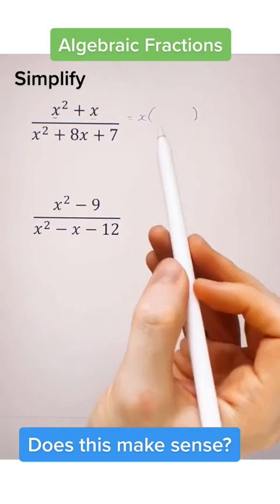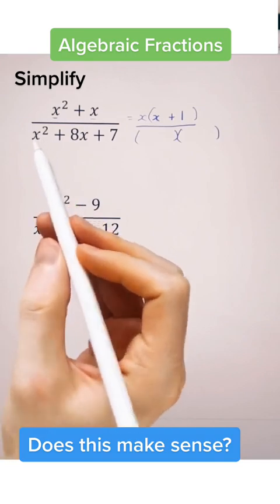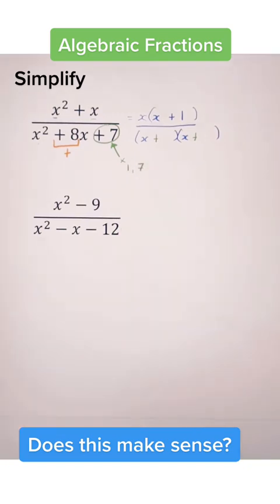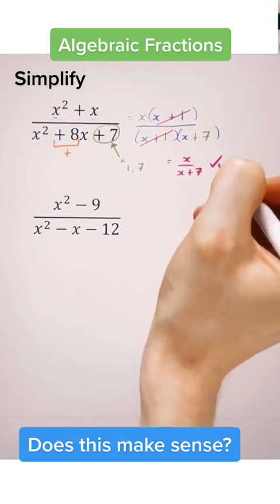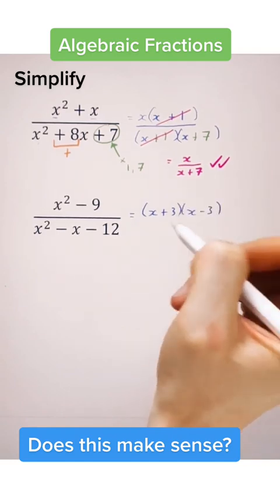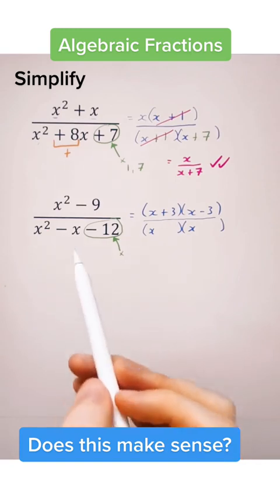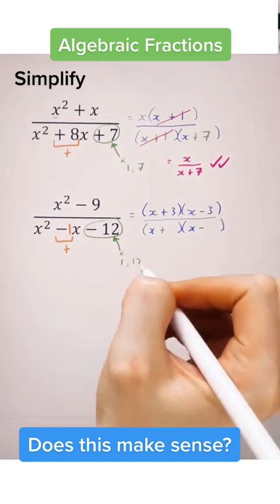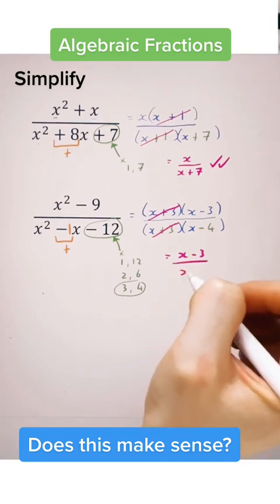masstik freegcsemathsteacher 682 341